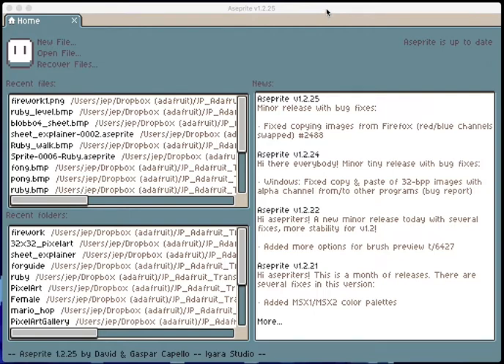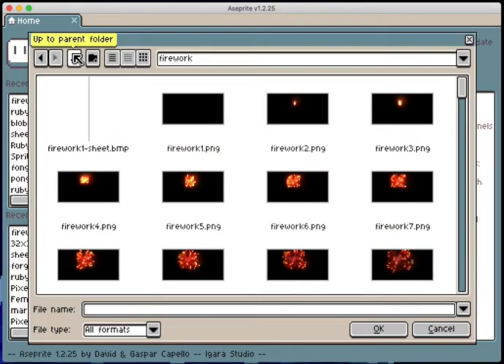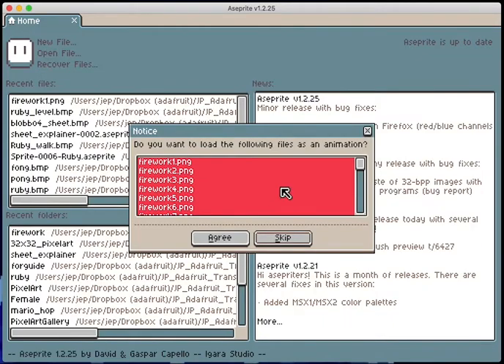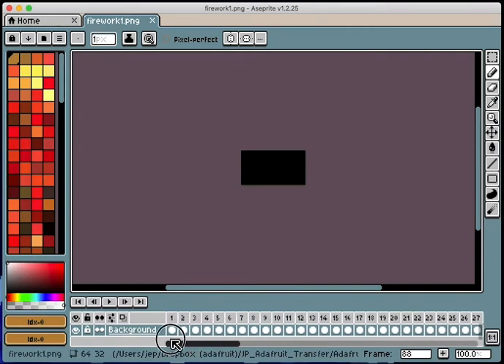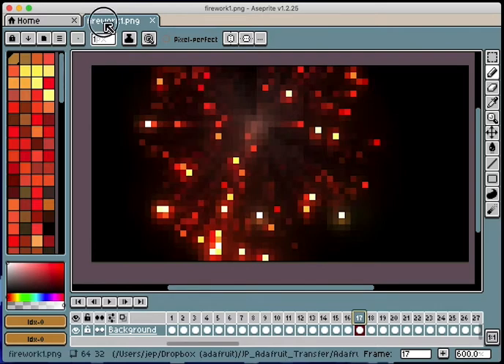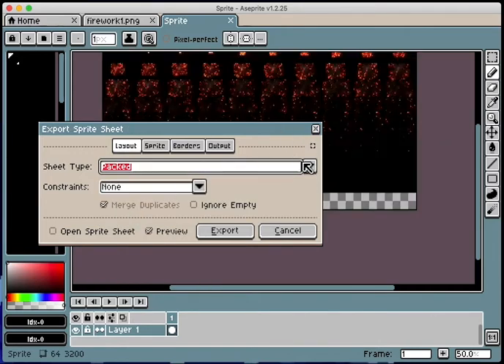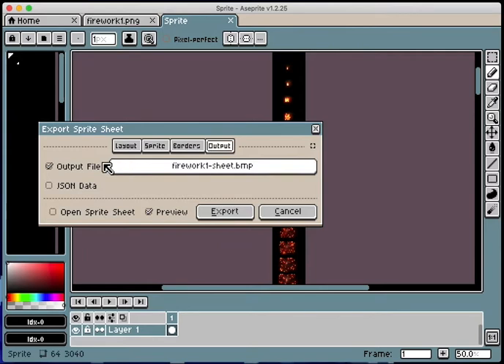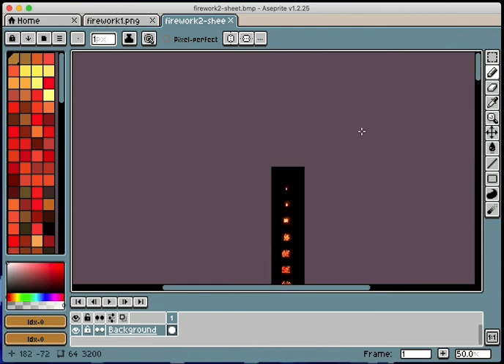Sequential frames to spritesheet using Aseprite